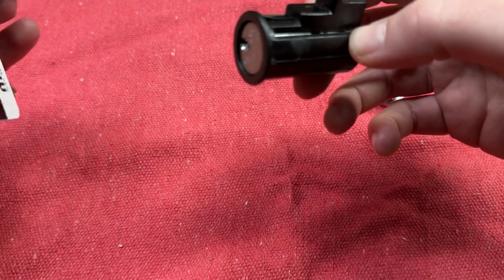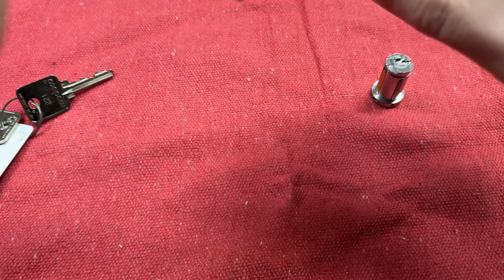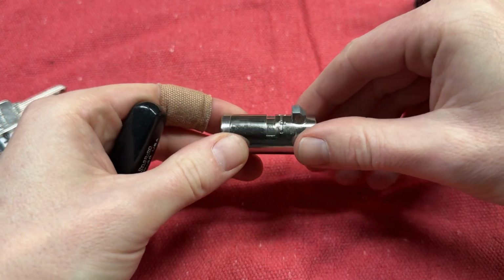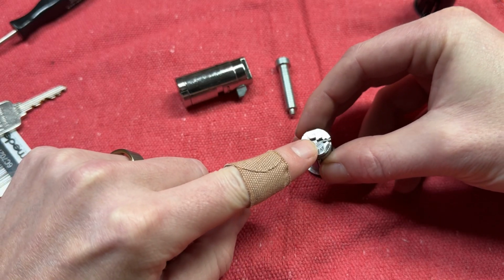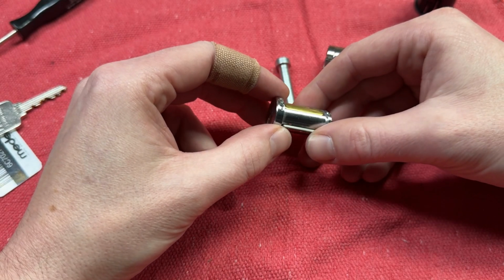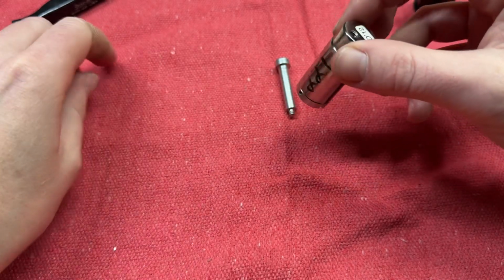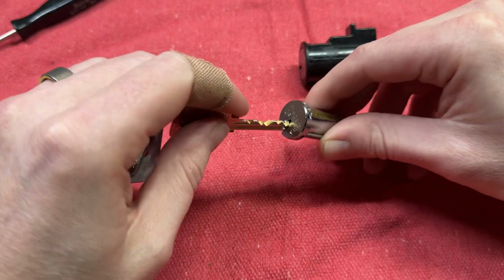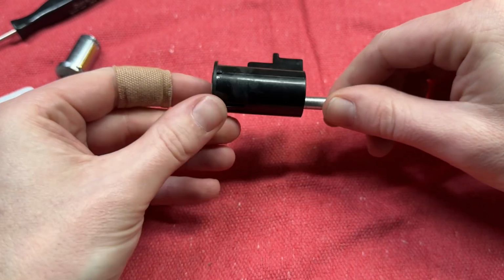How FireKing’s Medeco Lock Works